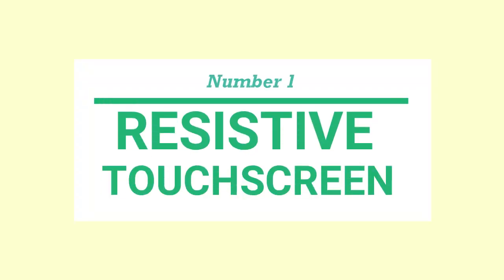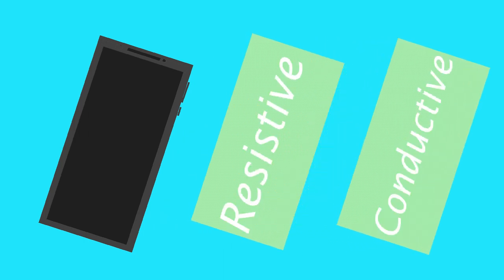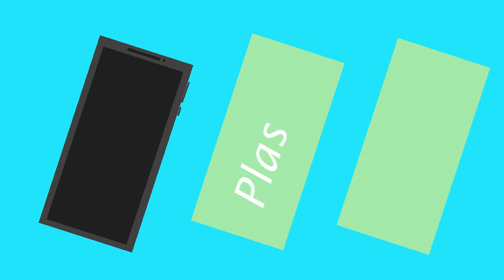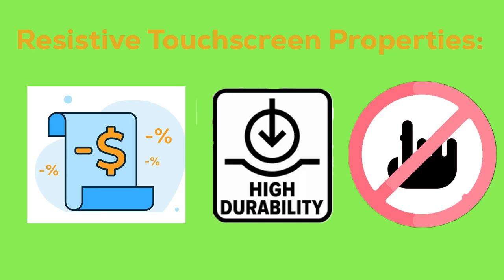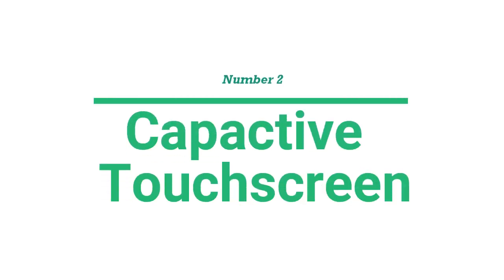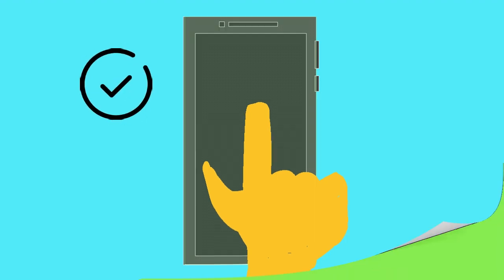How Touchscreens Work?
In this video we explain, how touchscreens actually work.

Voiceover by Murf(Website),
Inspiration from @Kurzgesagt (Youtube Channel),
Edited in Filmora 9,
Illustrated in Flash and Photoshop
By Cosmos in Depth

Alternate titles:-
How touchscreens actually work
How touchscreens function
How touchscreens actually function
Touchscreens Working
working touchscreens
Resistive vs Capacitive